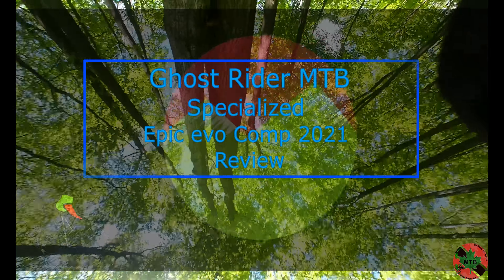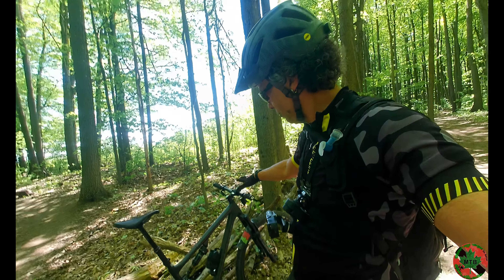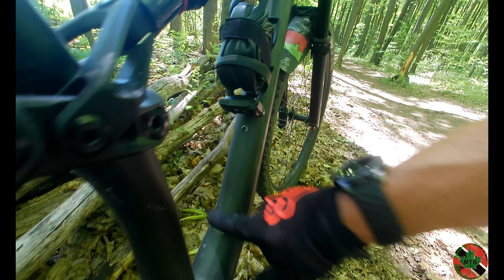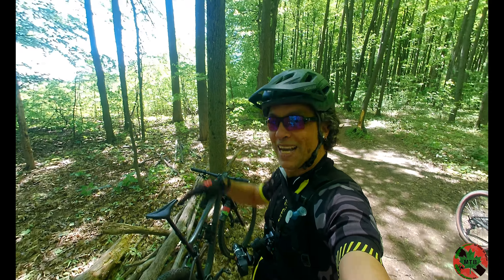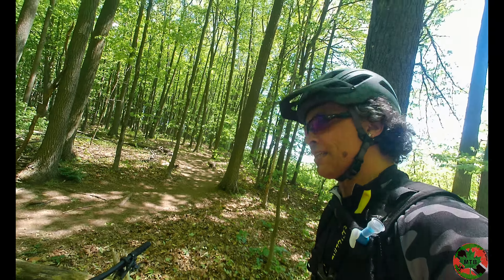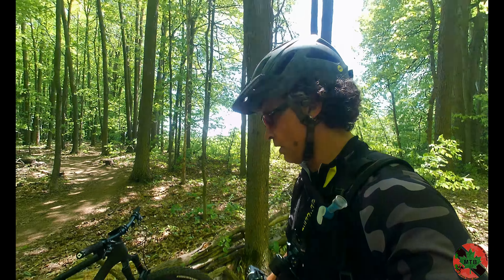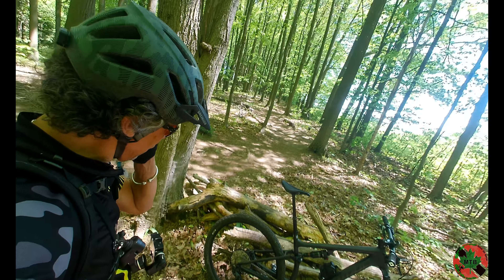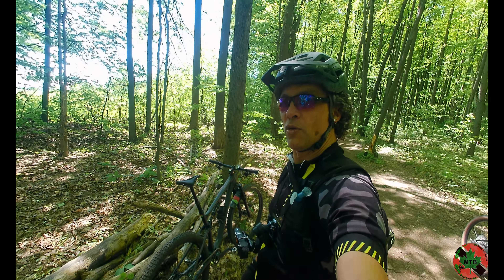Ghost Rider MTB - Tech - Specialized | Epic evo Comp 2021 Review - May 2021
Here is the "first 30 days on the 2021 Epic Evo Comp" review.
This bike is awesome. I am a Shimano snob, SRAM doesn't work for me. So I will settle for SLX instead of XT, but I can slowly upgrade over time (as pandemic induced parts shortages ease).

My first impression is how light the bike is. Yet it rides with a subltle plushness that takes the edge of some of those bigger drops and jumps that are more jarring on my Ghost Lector 6.9 hardtail.

The single issue is the Rock Shox Ultimate select + shock is definitely defective & has resulted in a warranty repair that has the bike sidelined for 5 weeks minimum. Took 2 weeks for the approval & 3 weeks for the repair/replacement. There are no shocks in Canada or anywhere that I could buy as a replacement and the only 2 fox 190/40 mm equivalents were difficult if near impossible to acquire north of the border. The $700 price tags didn't help either.

So now I am back to the hardtail & soldiering on.. At least I am riding.

The fun continues...

Be good, do better! Stress less, ride more!

Recorded with the Apeman A87 & Feiyu tech WG2X gimbal.
Riding with Trailforks makes life so much easier.

Riders: Dawn,  & Andre